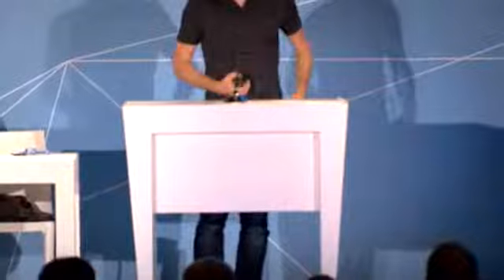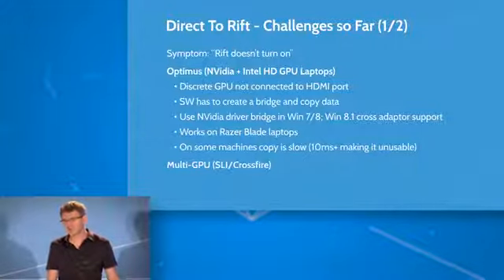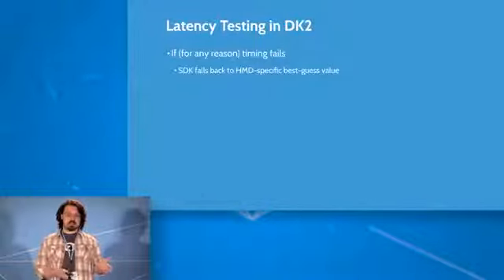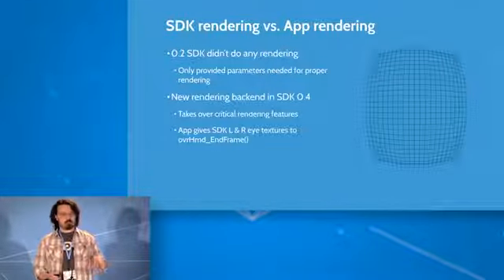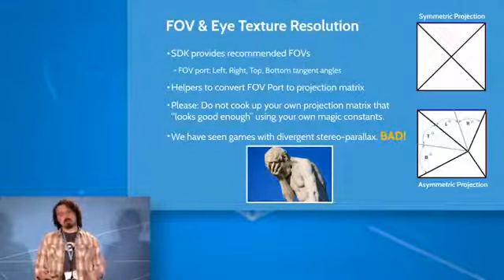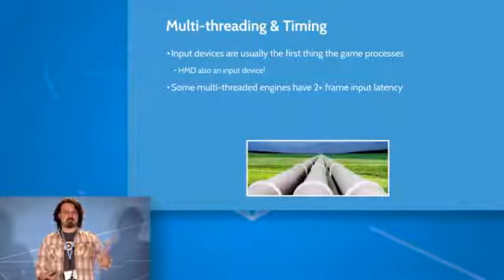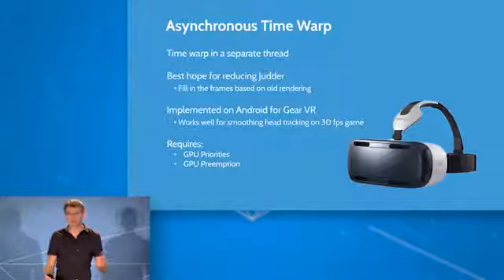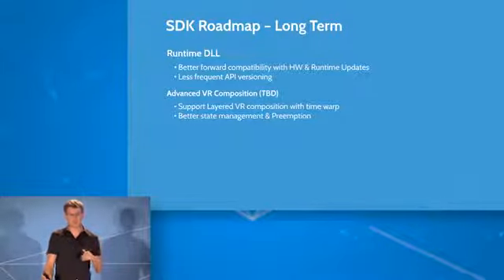2014 Oculus Connect - Mastering the Oculus SDK